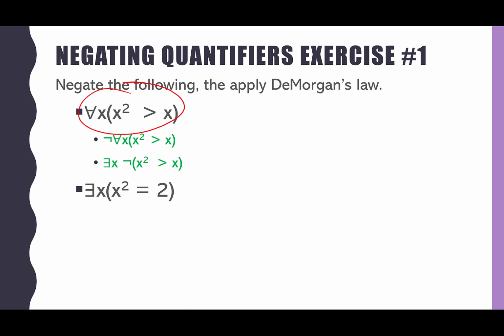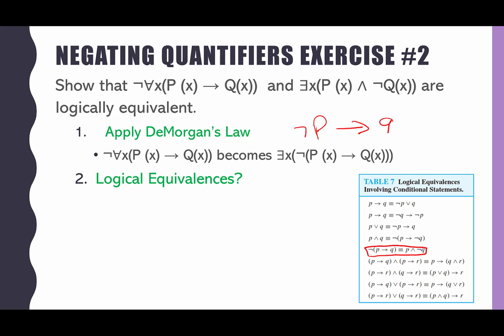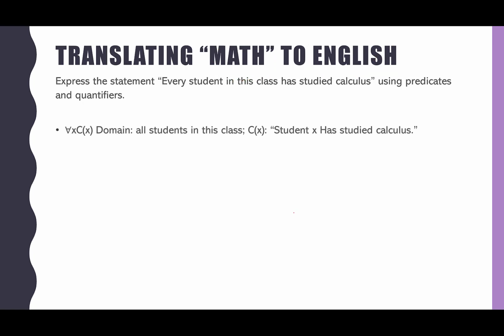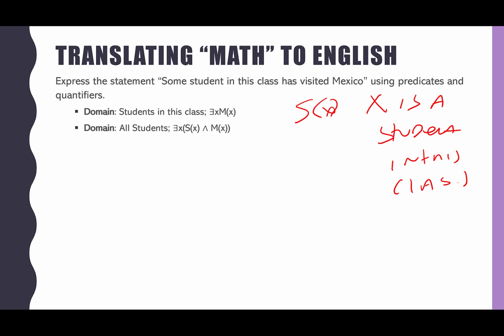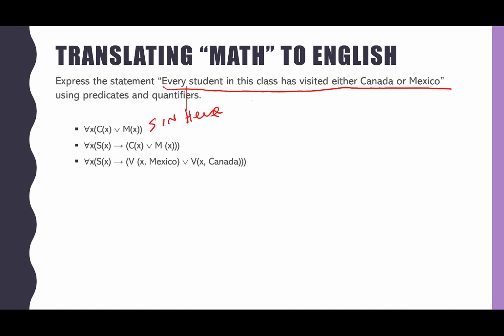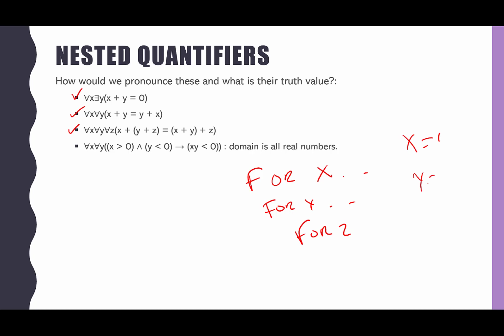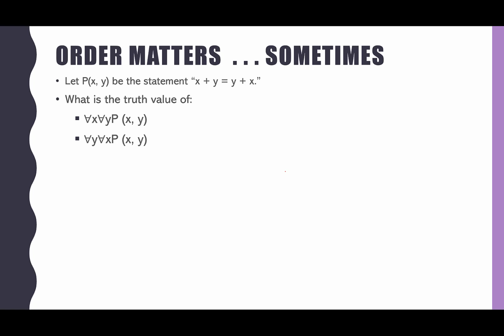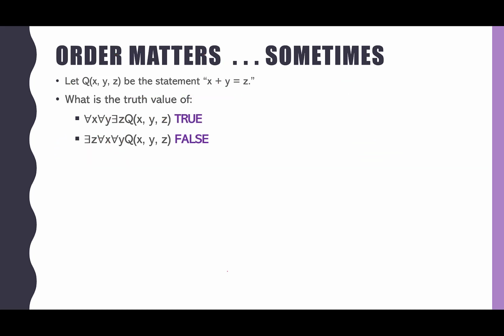Discrete Structures: Predicates and Quantifiers Part 2 of 3 (Intro to Nested Quantifiers)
In this two part set of videos, we'll discuss the following:
 - Predicate logic
 - Quantifiers
   * Universal
   * Existential
   * Uniqueness
 - Domains / Universe of Discourse
 - Scope (bound and free)
 - Intro to Nested Quantifiers